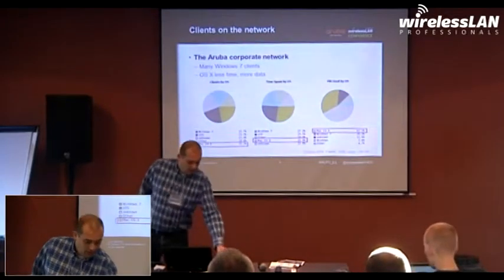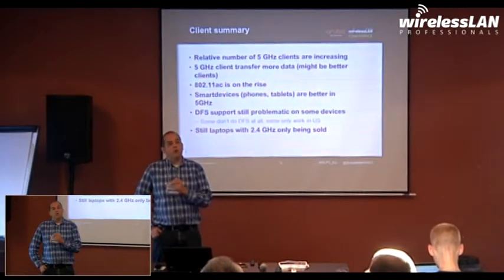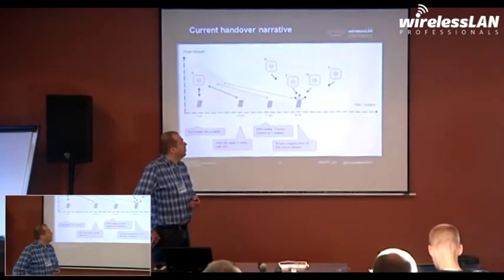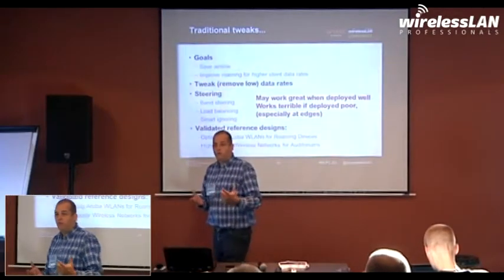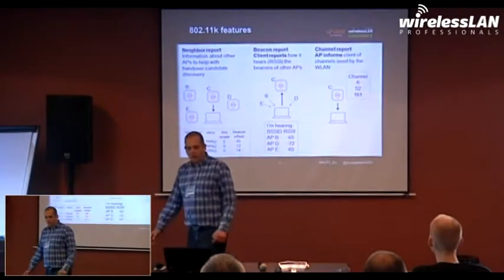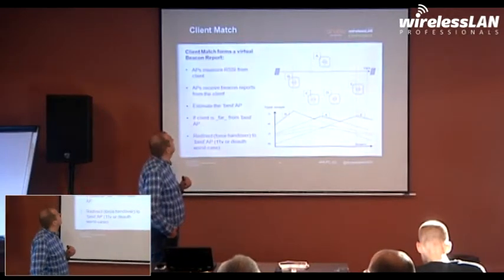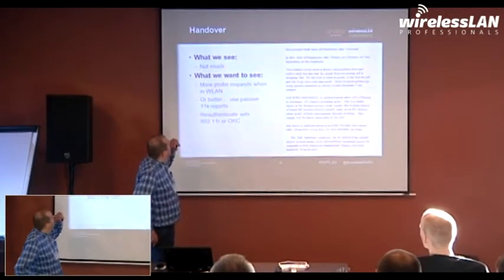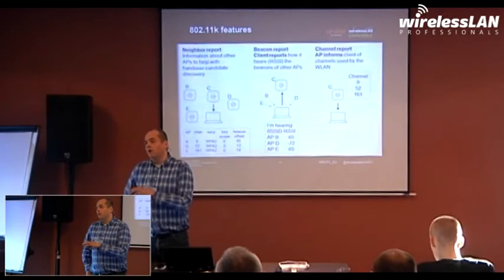Maximize Your Wireless | Herman Robers | WLPC EU Maastricht 2014